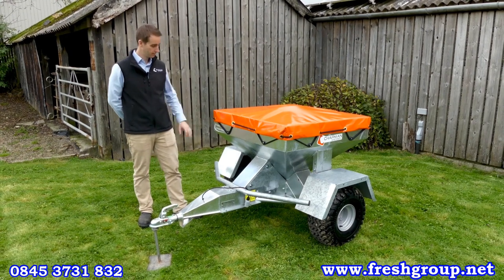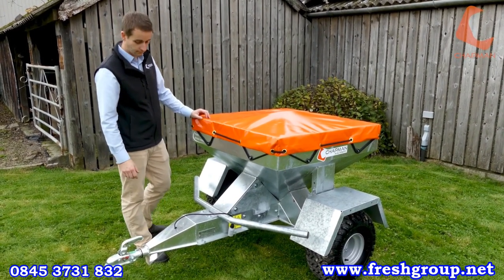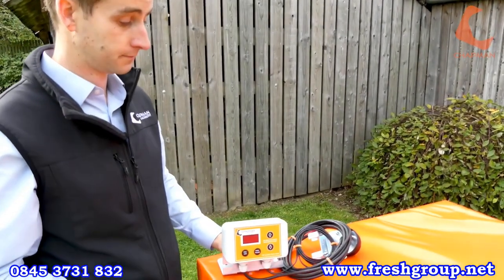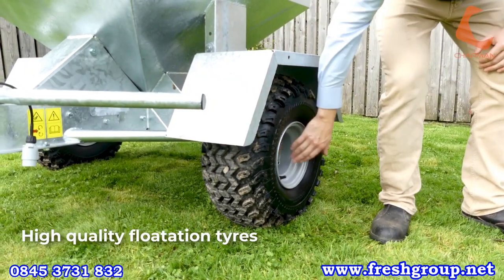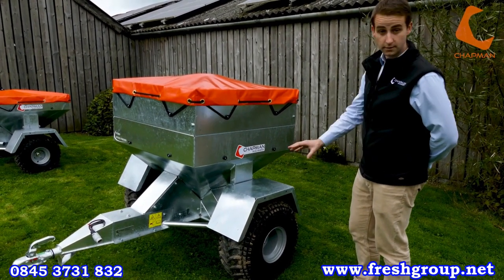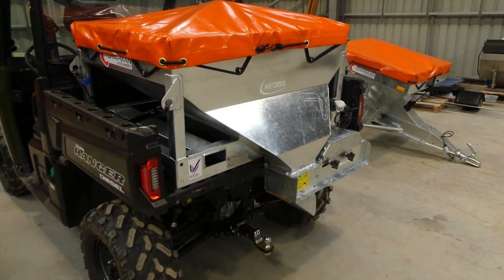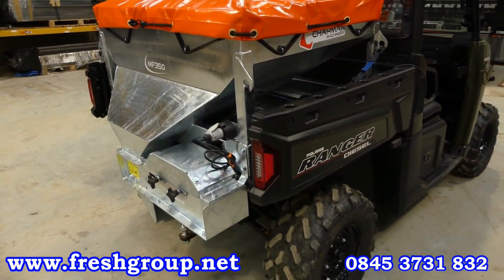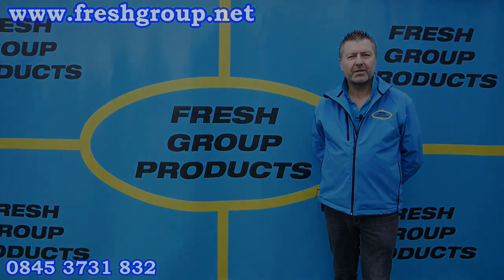Trailed Game Feeder/Sheep Snacker/UTV Cattle Feeder/Livestock Feeders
Livestock Feeder trailed game feeder and  UTV cattle feeders. Product video showing and explaining five different options of the Chapman livestock feeders to choose from, also known as sheep snackers, ATV feeders, and stock feeders.
E&OE - Supplied with the Manufacturers Warranty.